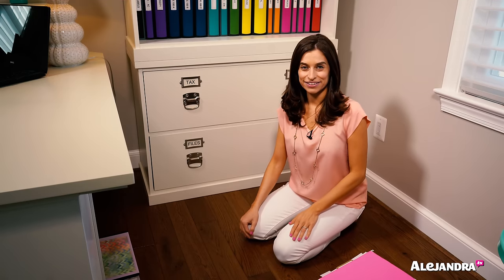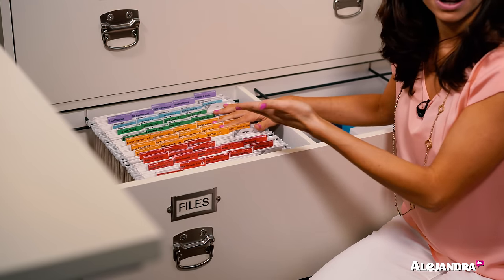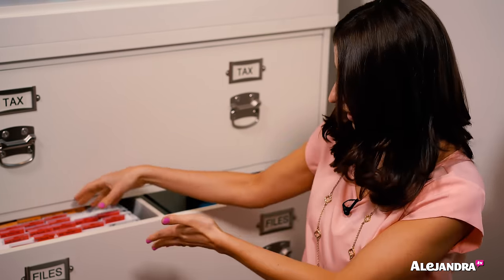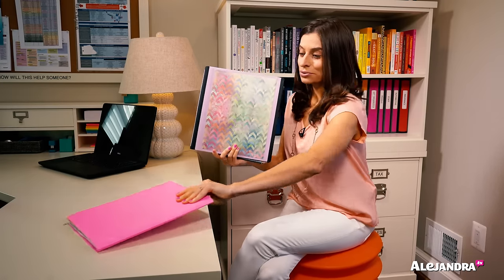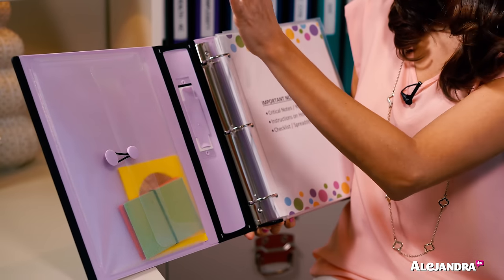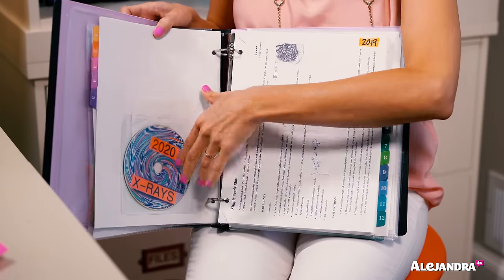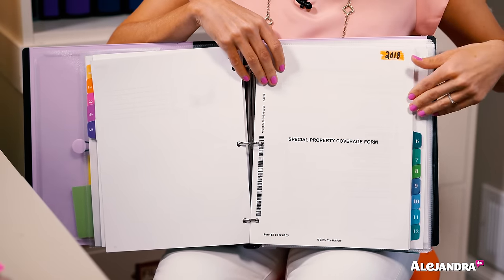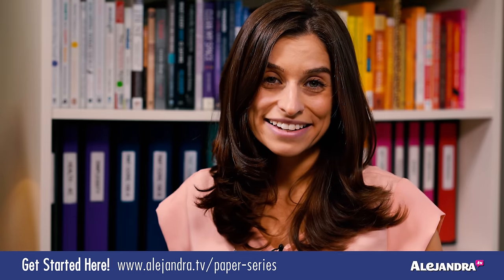How to Organize Files in Office/Home (Part 2 of 9 Paper Clutter Series)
Overwhelmed w/ Paper Clutter?

Hello! I'm Alejandra Costello, professional organizing expert from Alejandra.tv! In this video I show you two ways to organize your files and documents in your office so you can easily find what you're looking for when you need it!

The first way to file your papers is with hanging file folders in a traditional filing cabinet. In this video, I'll show you the color-coded filing system I've used for years and highly recommend!

The second way to organize and file paperwork is with binders! In this video, I'll show you how I organize all of my binders inside and out so things are easy to find and clutter-free!

List of organizing products shown (color-coded filing system, file folders, binders, etc.) in this video can be found

This is part 2 of a 10 part paper clutter series on getting organized at home. You can watch the entire video series

Alejandra